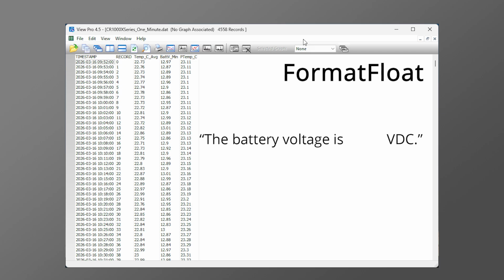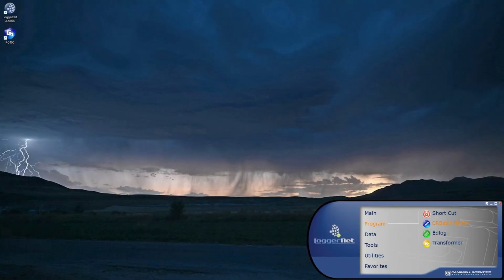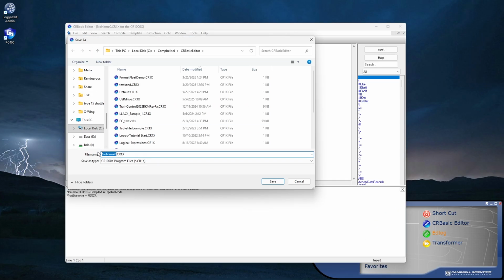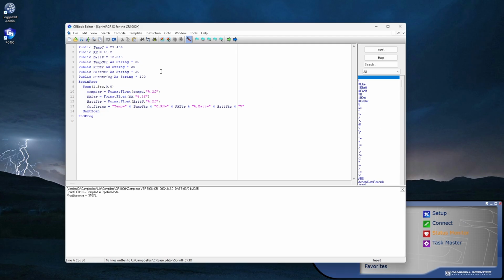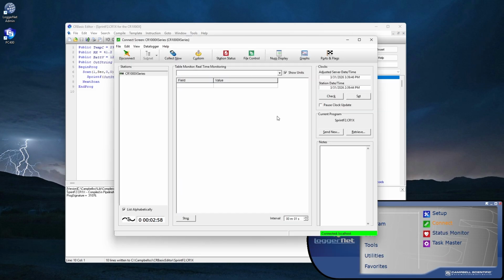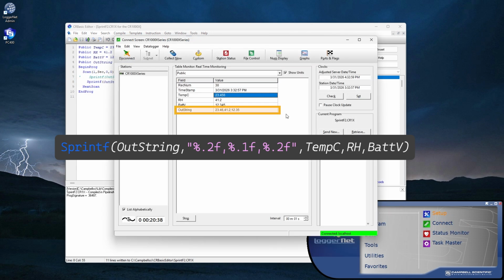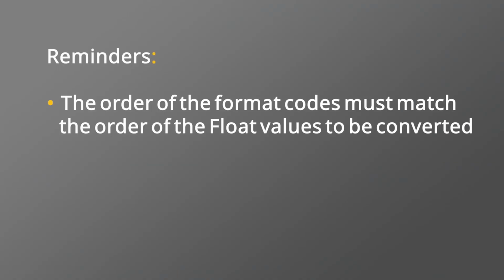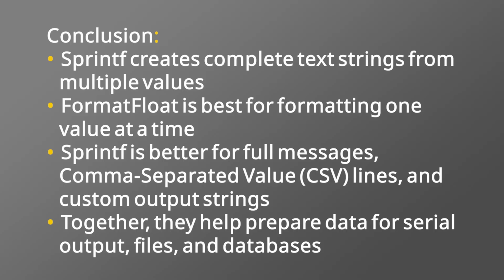CRBasic Custom Outputs: Text Strings with Sprintf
In this video, we move beyond formatting a single number with FormatFloat and learn how to use Sprintf (“string print formatted”) to build complete text strings from multiple values in CRBasic. You’ll see how Sprintf works like a template—mixing plain text with format codes to generate clean output in a single line of code.